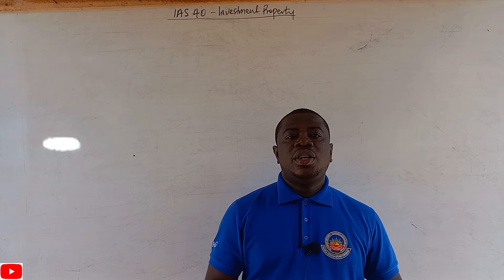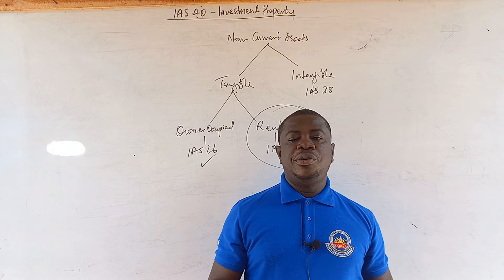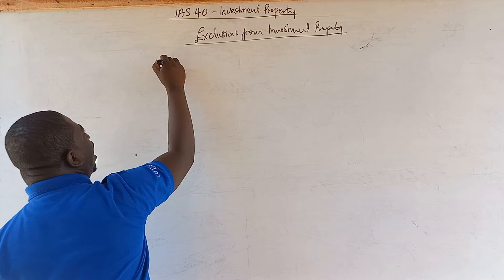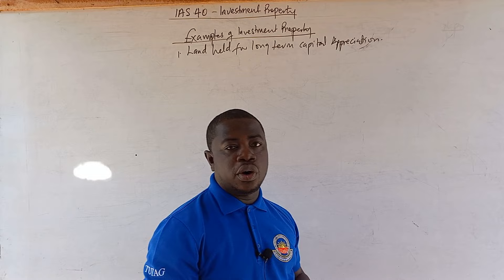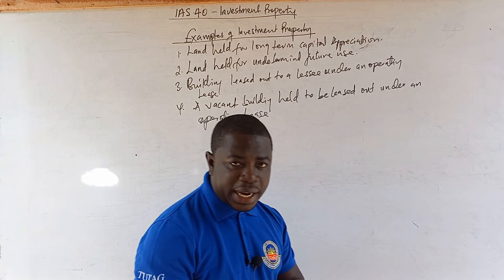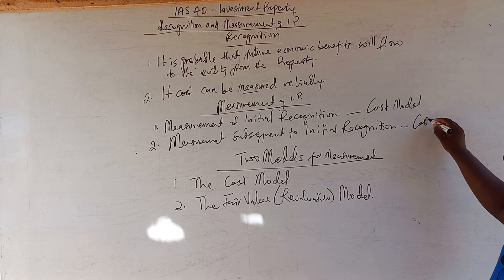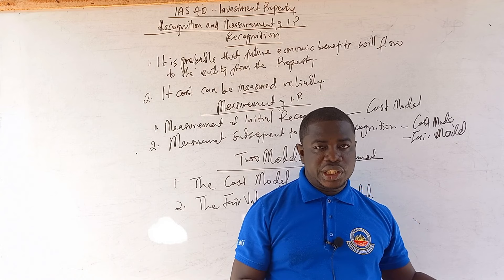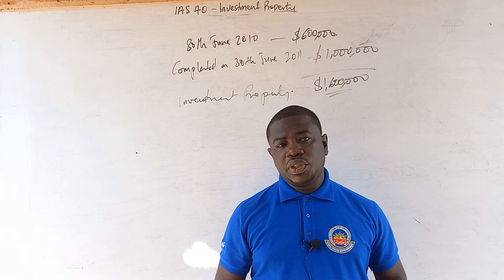IAS 40 - INVESTMENT PROPERTY (PART 1)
This video explains the basic concepts of IAS 40 and solves a practical question to enhance understanding.